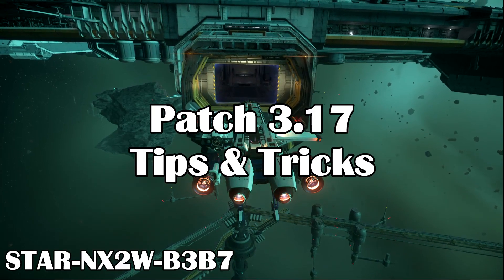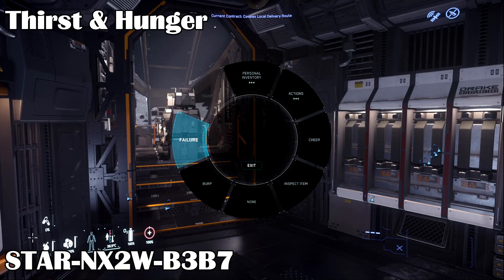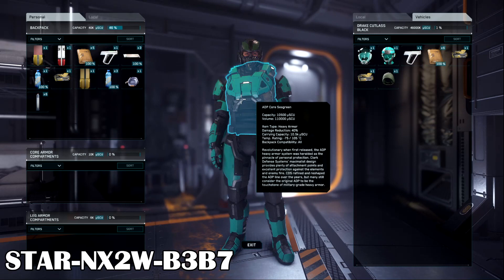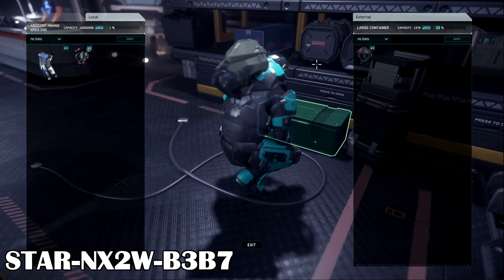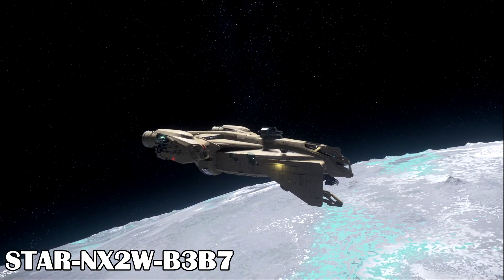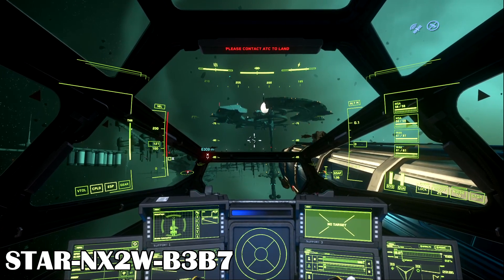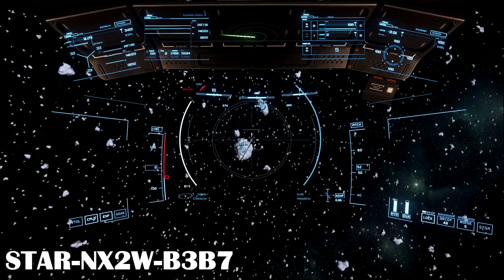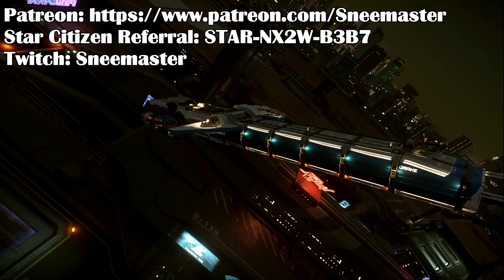Star Citizen Patch 3.17 Tips and Bugs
Hi everyone, here's a brief video on the bugs in 3.17 and how to get past them. Hope you enjoy it!